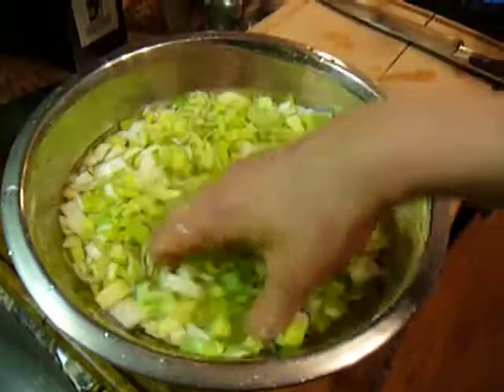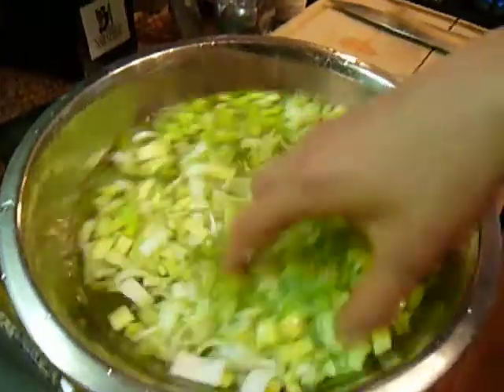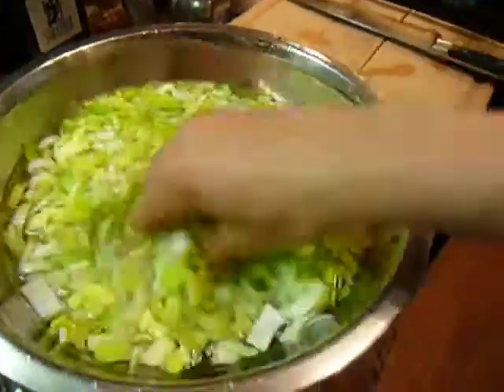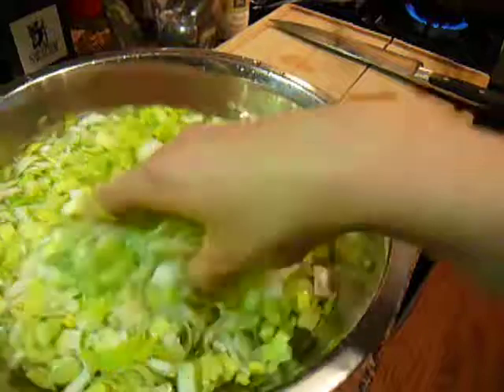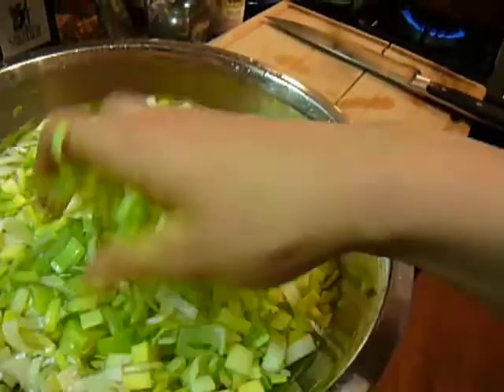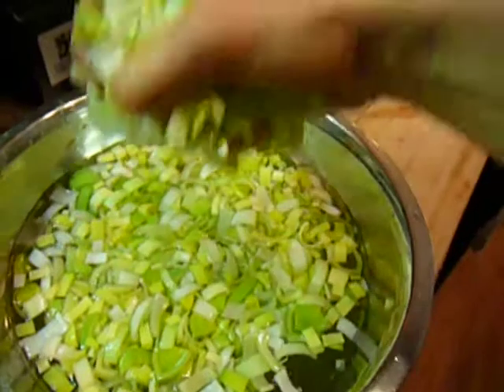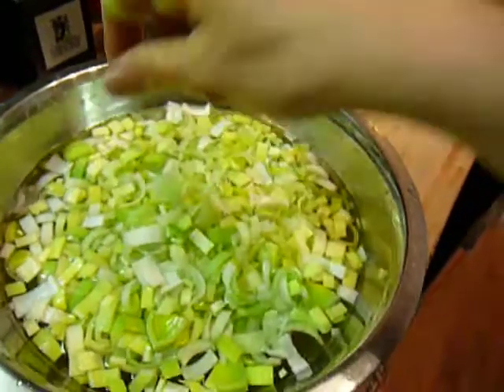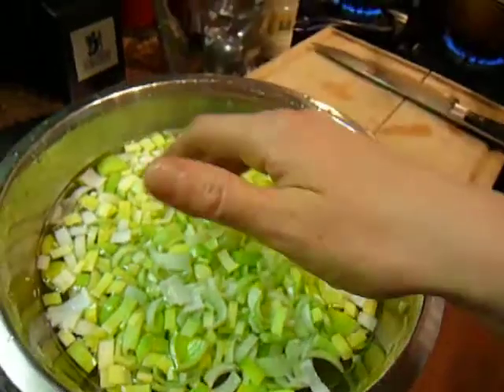Leeks: How to Remove the Grit from Leeks from Plants-Rule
Chef Katie shows you the best way to get rid of the silty grit between those layers of leeks.